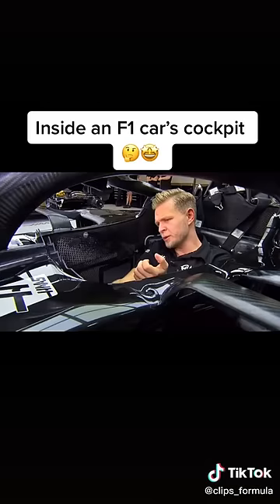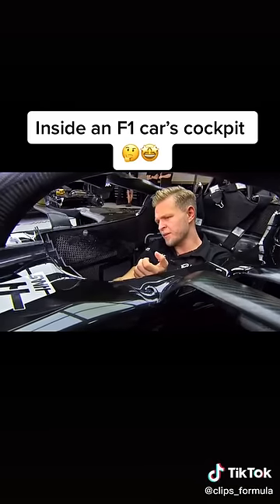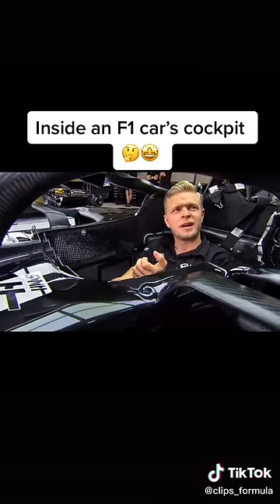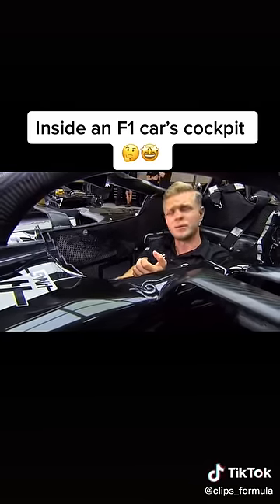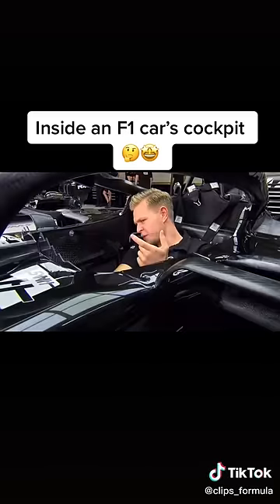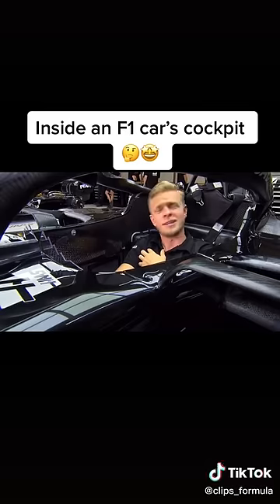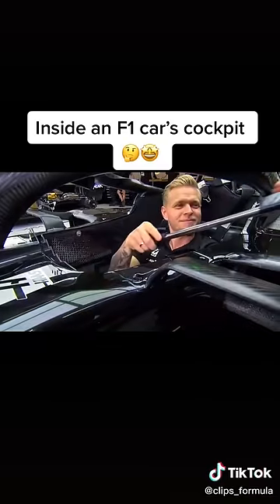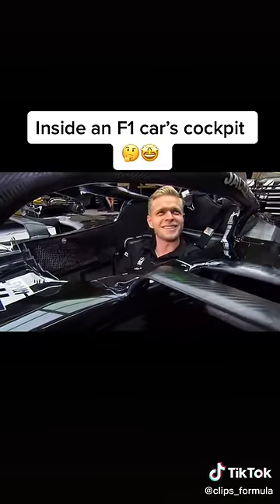Inside an F1 Car's Cockpit 😍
Here you watch the best F1 Shorts videos, TikToks and team radios that you can't find elsewhere! During every F1 Grand Prix I upload a lot videos and team radios!

This video includes the funny moments from Sebastian Vettel, Max Verstappen, Charles Leclerc, Lewis Hamilton, Carlos Sainz, Lando Norris, George Russell, Kevin Magnussen, Alexander Albon, Romain Grosjean and many more!/ Mclaren Renault F1, Aston Martin Red Bull Racing, Scuderia Ferrari F1 team, Mercedes AMG F1 team, Renault F1 team, Haas F1 team.